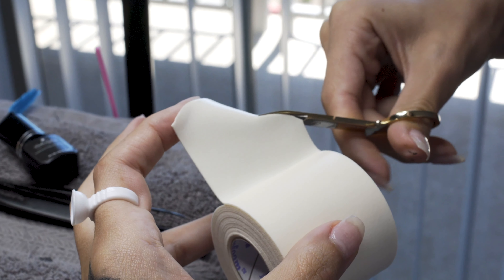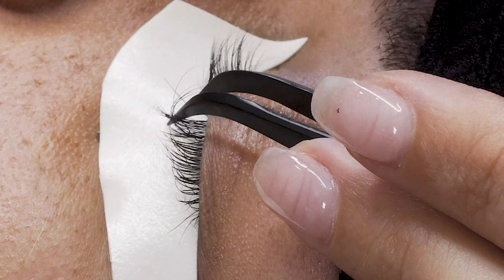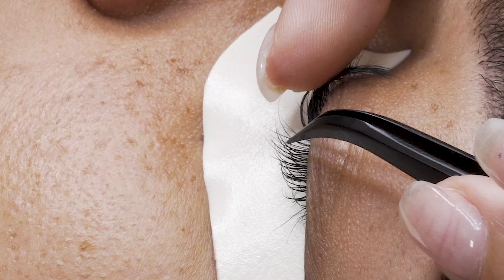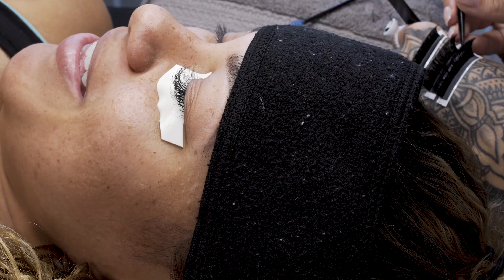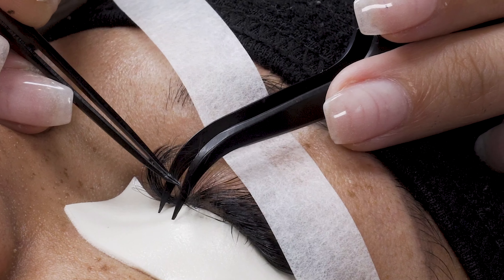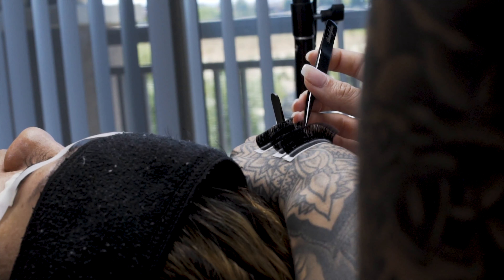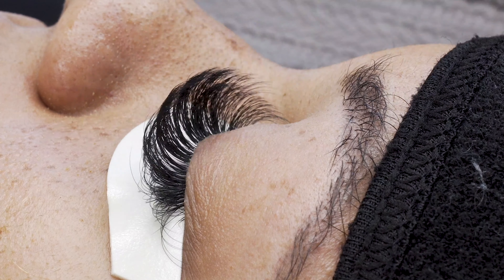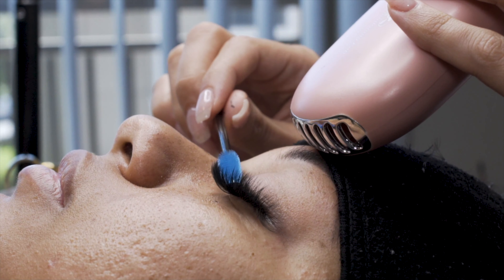.03 Mega Volume tutorial: Step by Step easy fan lashes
Hey Lash Fam!!

USING MY .03 MEGA VOLUME LASHES OK SO I KNOW IT SHOWS MY .05 BUT WE ENDED UP SWITCHING TO MY .03!!!
So, We Used such Products
1. Easy Fan Luxury Mega Volume .03
2. Luminous Bond Adhesive
3. Curved Isolation Tweezer
4. 45 Degree Volume Tweezer

Also, don't miss your chance!
LEARN HOW TO LASH- TAKE A CLASS WITH KINS!